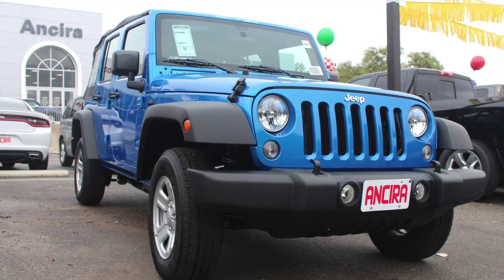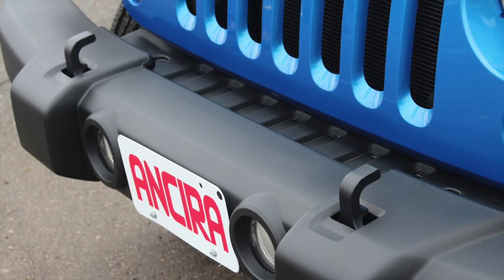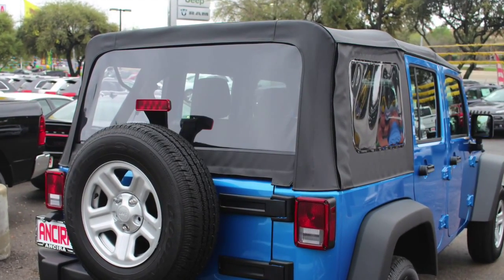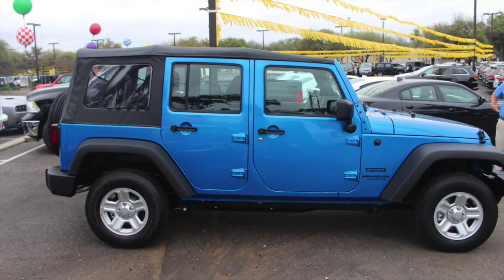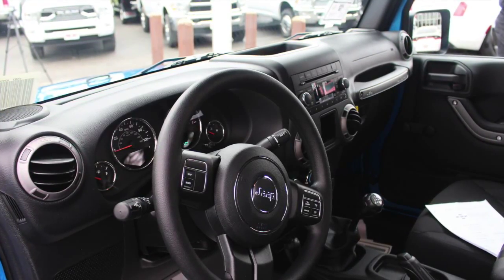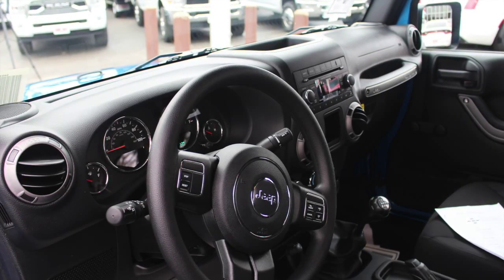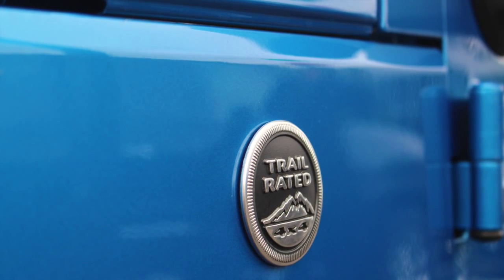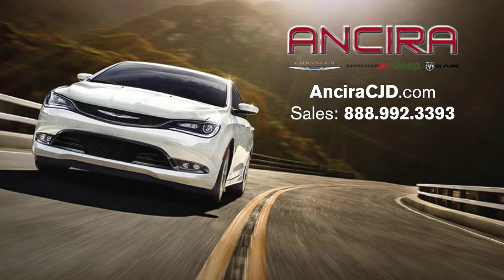Jeep Wrangler Sport Unlimited for Sale in San Antonio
Take a look around just one of the dozens of 2016 Jeep Wrangler Unlimited vehicles at Ancira CJDR! Better yet, come in for a test drive!

Ancira Chrysler Jeep Dodge RAM
10807 Interstate Hwy 10 W